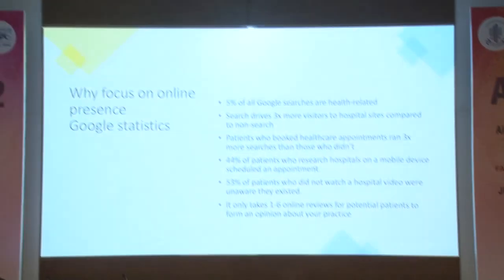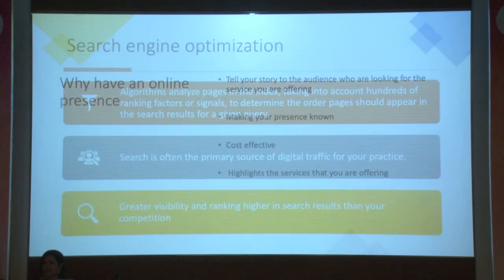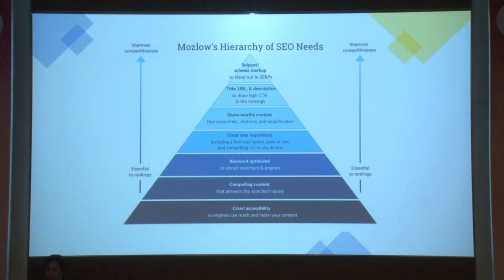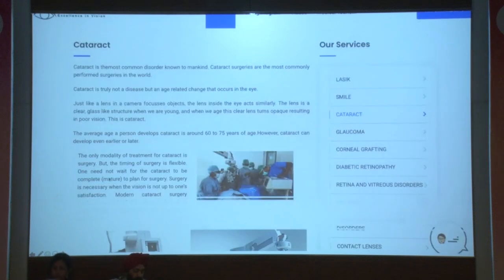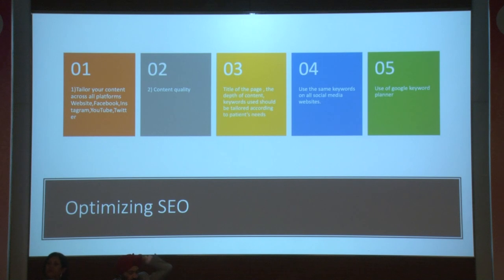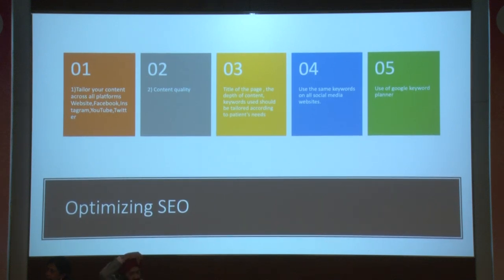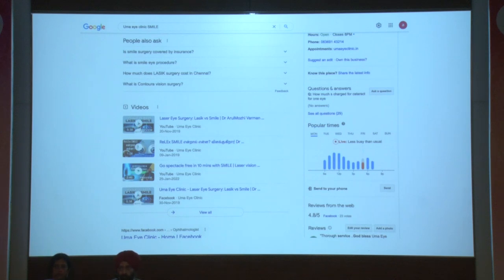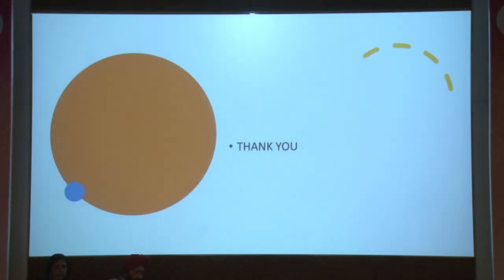AIOC2022 GP70 topic Dr Adithreya Varman